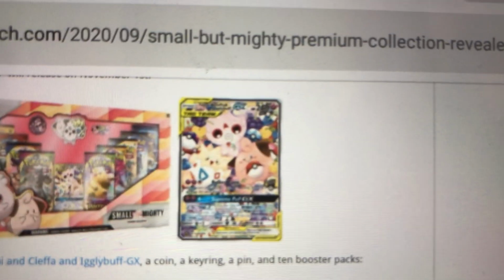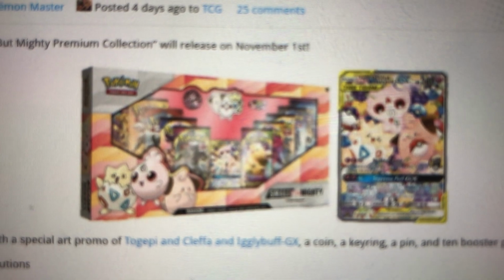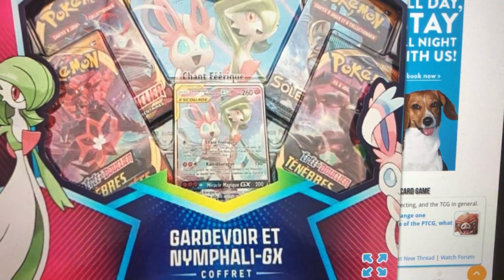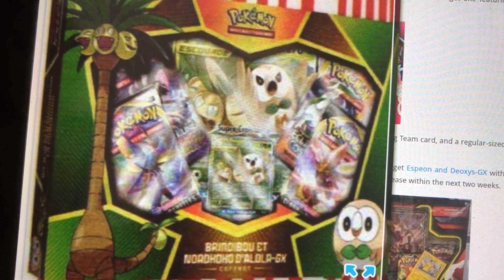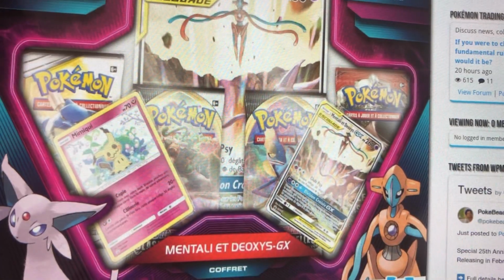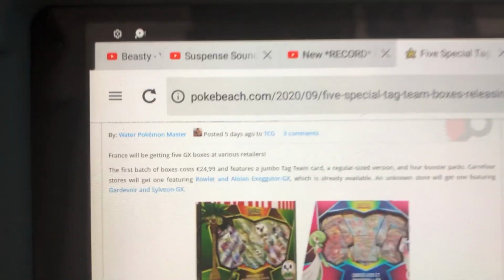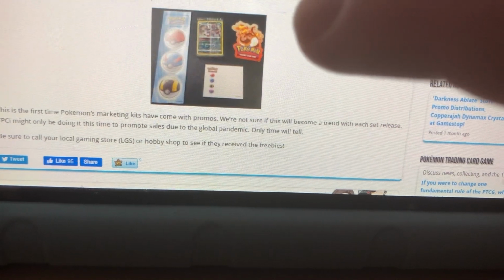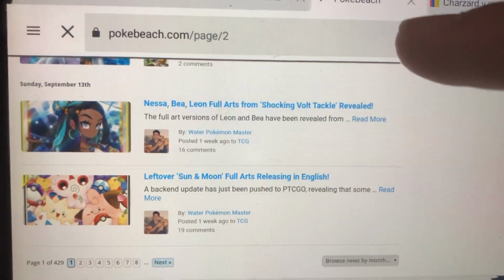So Many Boxes Pokemon card news